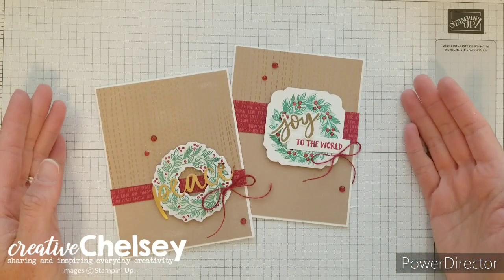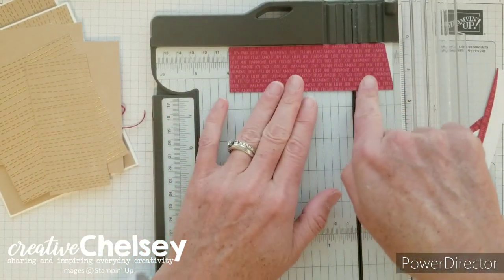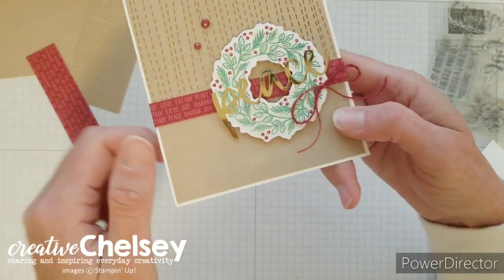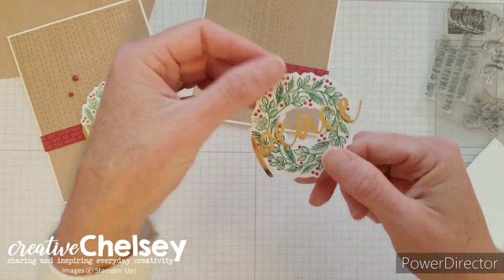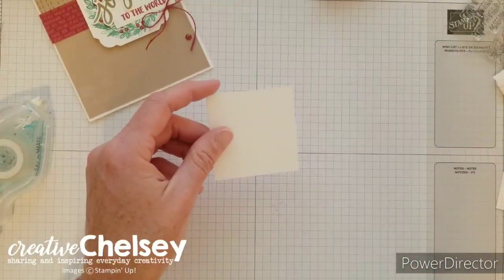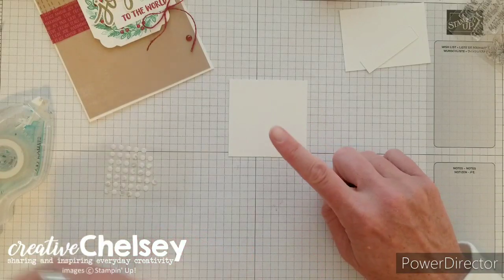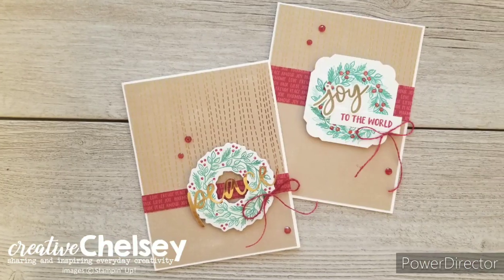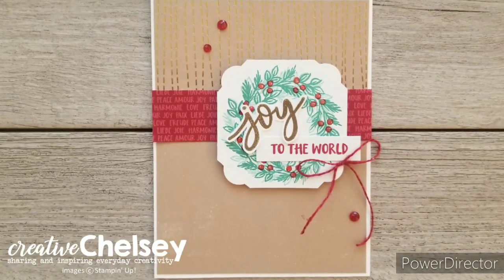Paper Pumpkin Alternative October 2020 Kit Joy To The World | How I use the Wreath Stamp Tips/Tricks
Welcome to Paper Pumpkin Week here at Creative Chelsey. I love getting my Paper Pumpkin Kit every month and creating fun alternative projects using the supplies in the kit. Today is my second alternative project using the October 2020 Paper Pumpkin Kit – Joy to the World. In this tutorial I share with you my tips and tricks for using the Wreath Stamp that came in the kit and a quick tip on stepping up a simple square piece of cardstock by adding a decorative corner. Plus, we make two handmade cards from one cardbase which is a nice way to stretch this kit.

I love creating alternative cards with Paper Pumpkin Kits so make sure to come back for more videos as I continue to create with this month’s kit. I would love to see your finished creations that are inspired by this tutorial!

It is Paper Pumpkin Week here on Creative Chelsey. This is the first tutorial this week.

Here are the dimensions and pieces you will need to create these cards:
From the Kit:
1- Vertical lined cardbase
1- Envelope Flap (I used the leftover piece from my first alternative cards)
1- Wreath Die-Cut
1- Your choice of Gold Word

Extra Cardstock:
Thick Whisper White Cardstock card base 5 ½” x 8 ½” scored at 4 ¼”
Whisper White Cardstock 2 ½” x 2 ½” | ½” x 2” | Scrap piece

Thick Whisper White Cardstock 140272 $8.25
Whisper White Cardstock 100730 $9.75
Wonderful Gems 153536 $8.00
Shimmer Crystal Effects 150892 $5.00
Cherry Cobbler Ink Pad 147083 $7.50
VersaMark Ink Pad 102283 $9.50
Gold Embossing Powder 109129 $6.00
Heat Tool 129053 $30.00
Everyday Label Punch 144668 $18.00